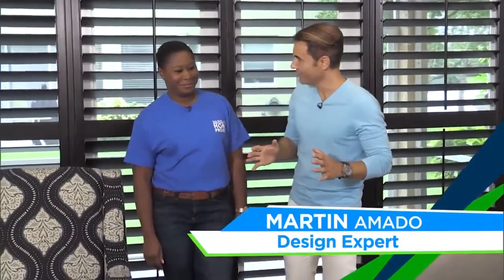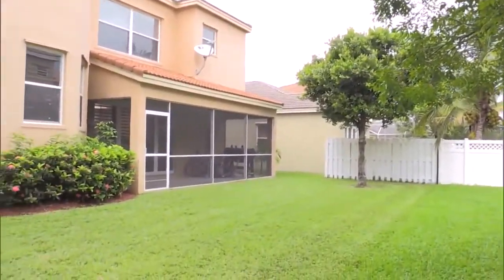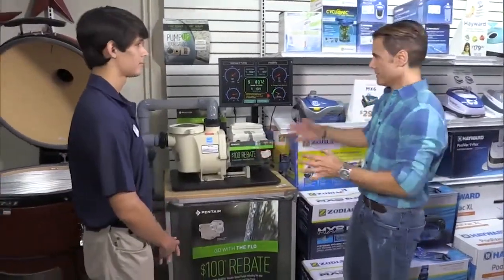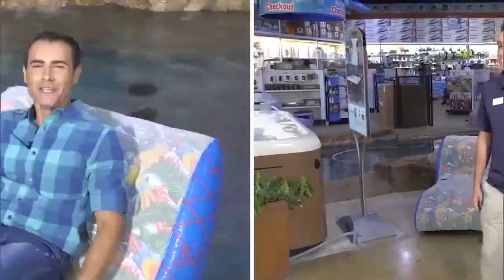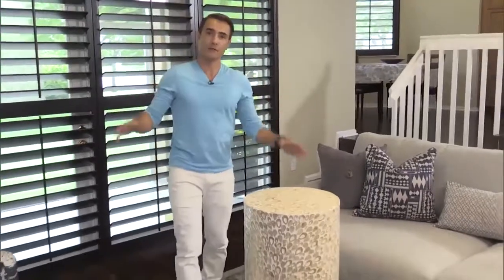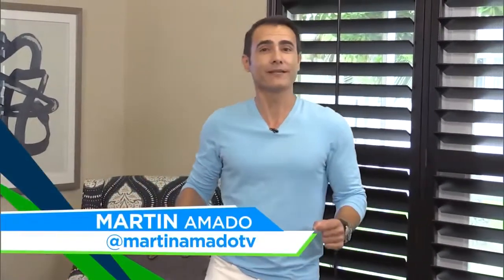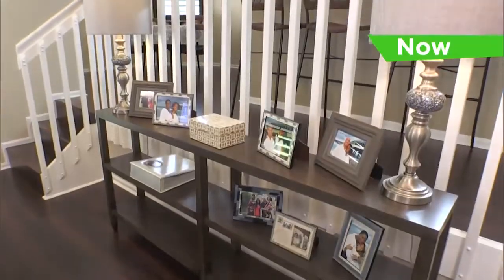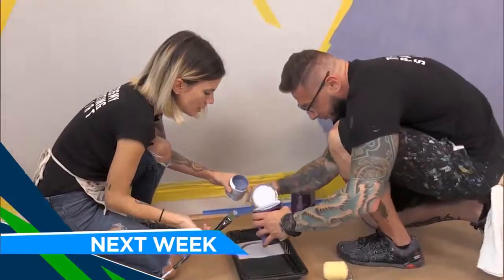SoFlo Home Project Sept 16, Part 3